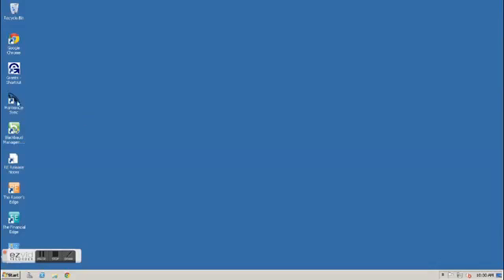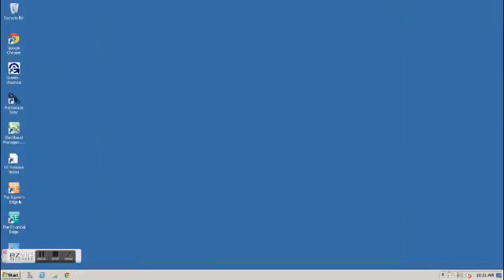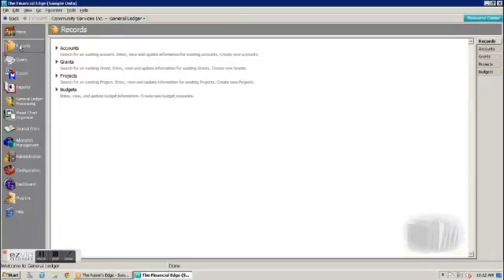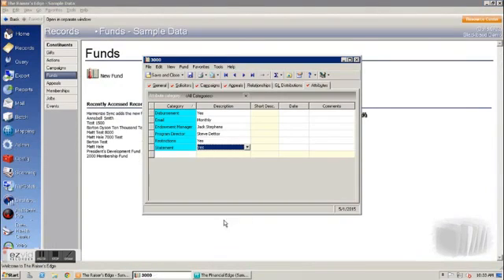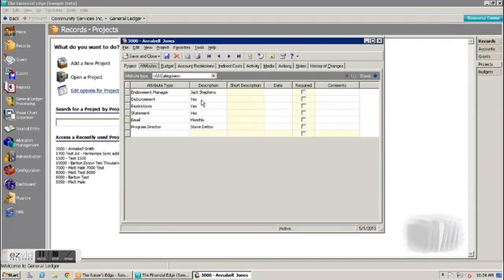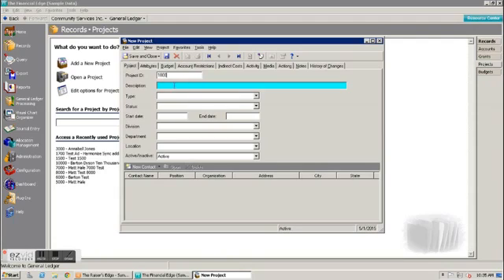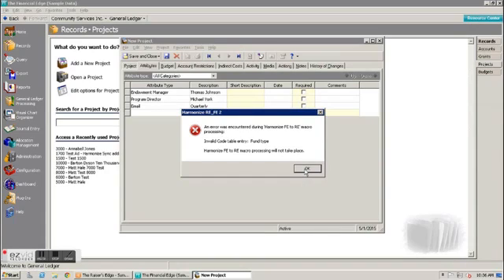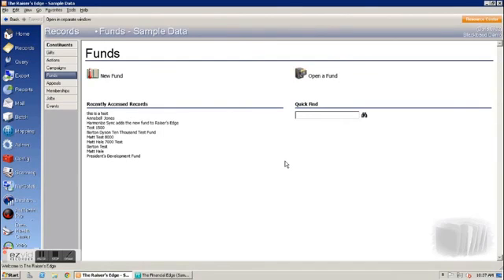Harmonize Sync by Fusion Labs